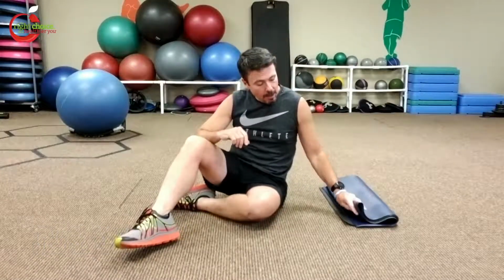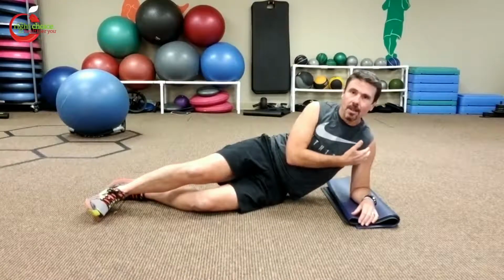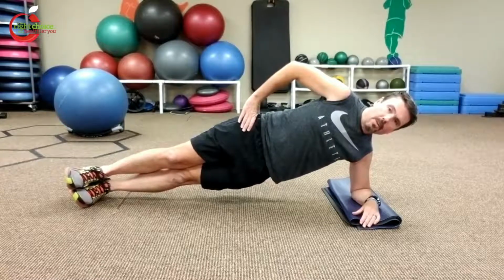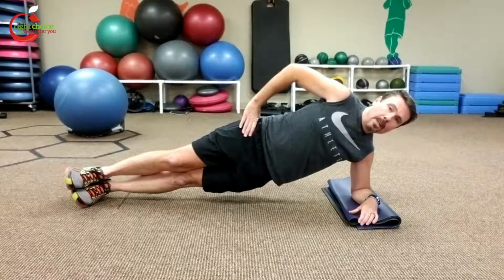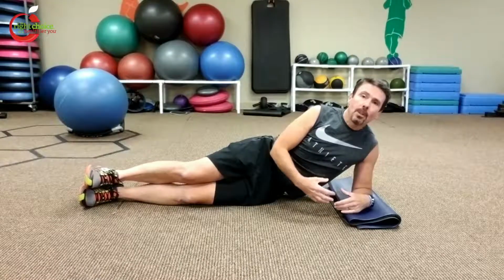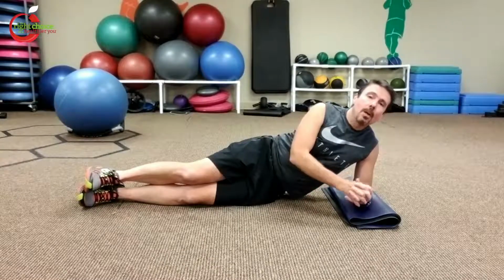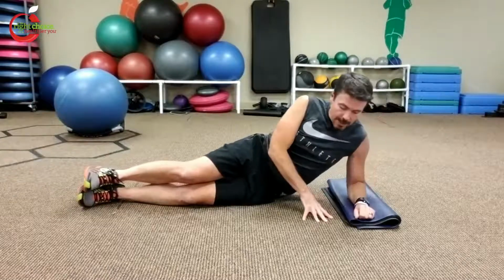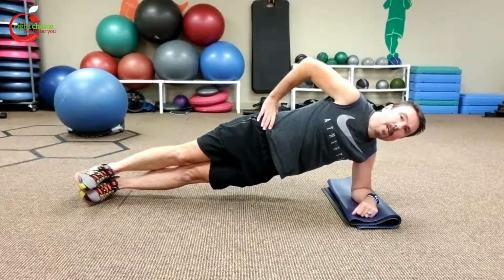Week 5: Side Plank Ups (Core)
Planks are well known for working your core muscles and the side plank up takes that to the next level!